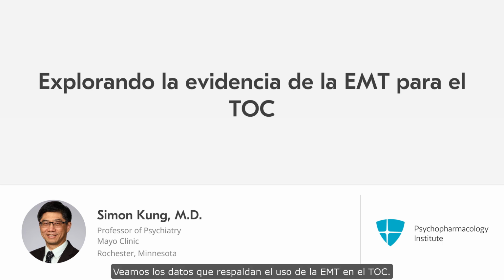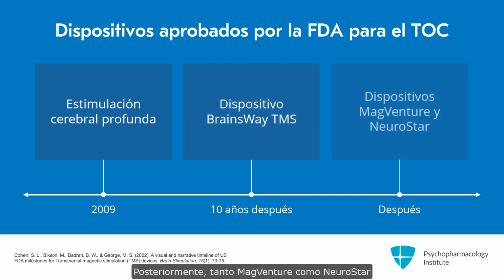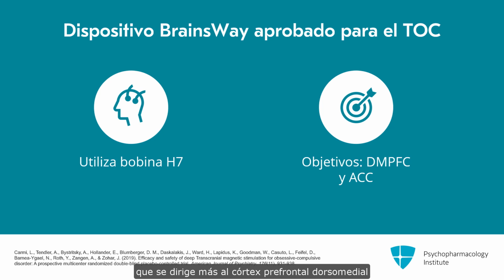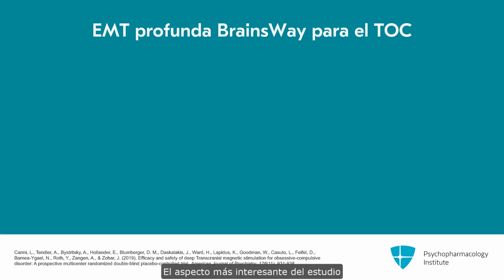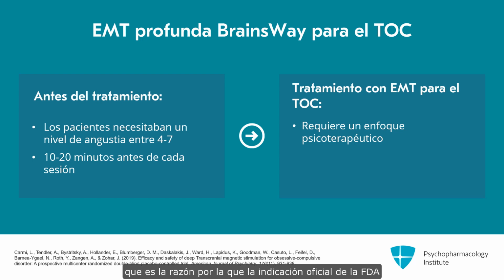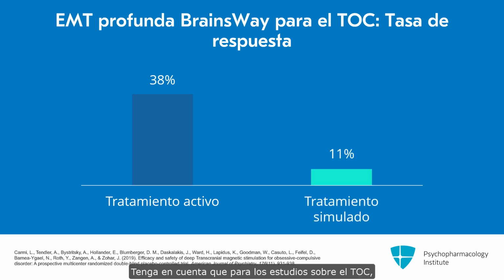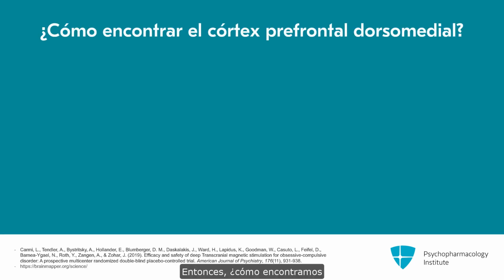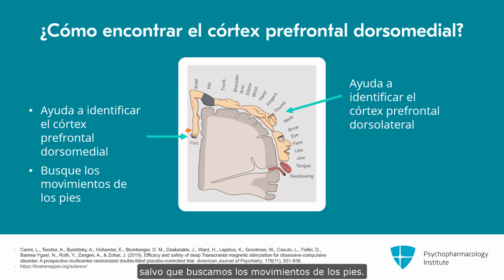Explorando la evidencia de la EMT para el TOC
El Instituto de Psicofarmacología es una plataforma en línea que ofrece actualizaciones imparciales y prácticas sobre psicofarmacología para profesionales de la salud, con contenido que se actualiza mensualmente.

Este video analiza la evidencia que respalda el uso de la EMT para el TOC, destacando los dispositivos aprobados por la FDA diseñados para el tratamiento del TOC. Explora los métodos y características del tratamiento involucrados en un estudio realizado con BrainsWay Deep TMS, revelando las tasas de respuesta y las tasas de respuesta parcial asociadas con su aplicación. El video concluye sobre cómo localizar la corteza prefrontal dorsomedial, una región cerebral esencial objetivo durante el tratamiento con EMT para el TOC.

Este es un fragmento de una de nuestras presentaciones.

¿Quieres saber más sobre todo lo que ofrecemos?